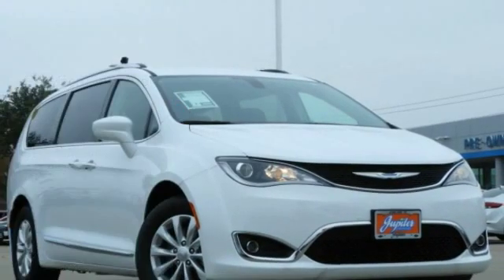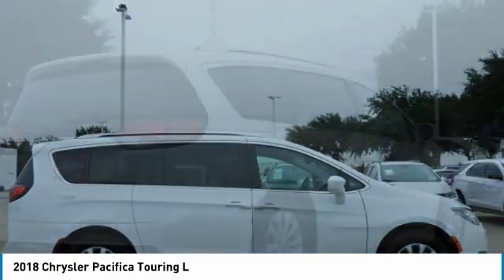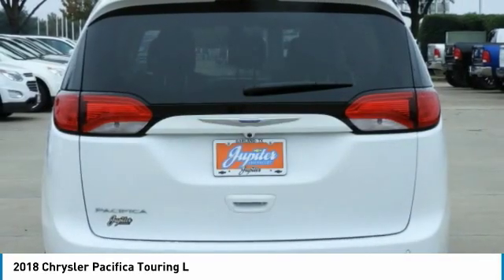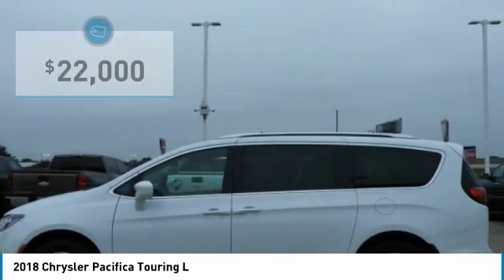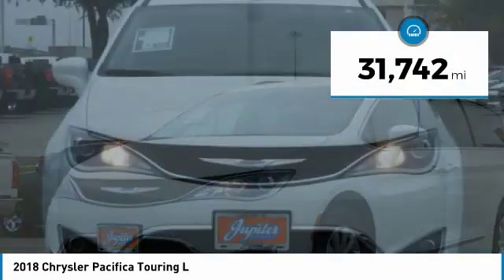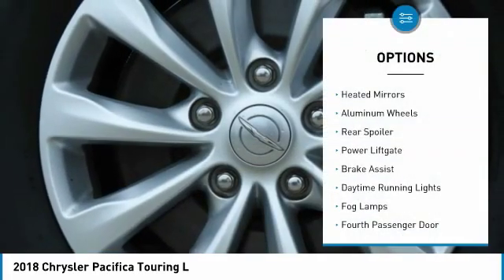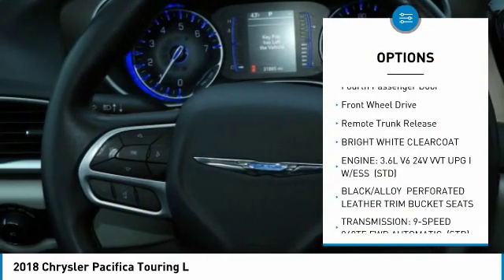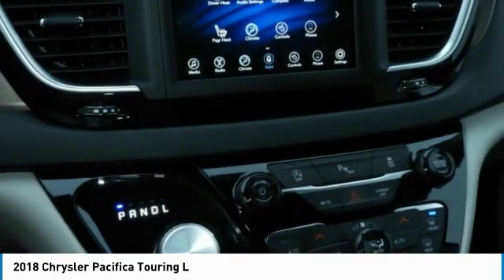2018 Chrysler Pacifica F27637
2018 CHRYSLER PACIFICA Garland, TX
Stock# F27637

Jupiter Chevrolet
11611 Lyndon B Johnson Fwy

Bright White Clearcoat 2018 Chrysler Pacifica Touring L FWD 9-Speed Automatic 3.6L V6 24V VVT Clean AutoCheck, DVD / Rear Entertainment, Heated and Cooled Seats, One Owner.

2018 Chrysler Pacifica Touring L FWD includes our Jupiter Advantage: Lifetime power-train limited warranty, alloy wheel protection, door ding protection and MORE! Excludes GM Certified Vehicles, other restrictions may apply. Ask your sales associate for details. Odometer is 5351 miles below market average! 19/28 City/Highway MPG